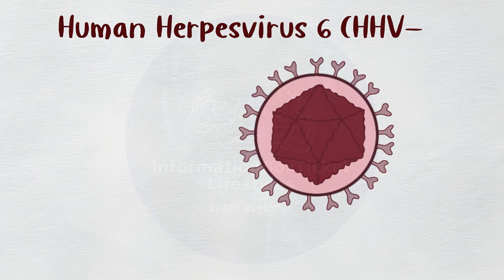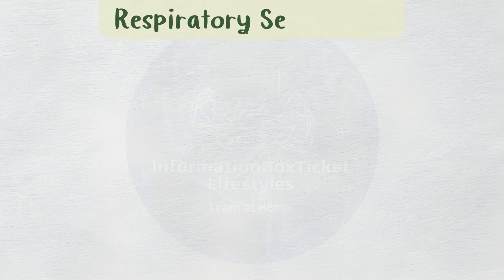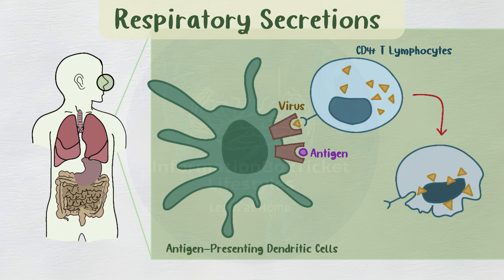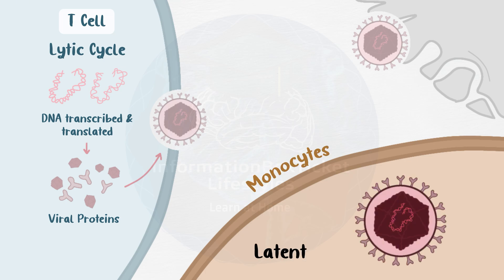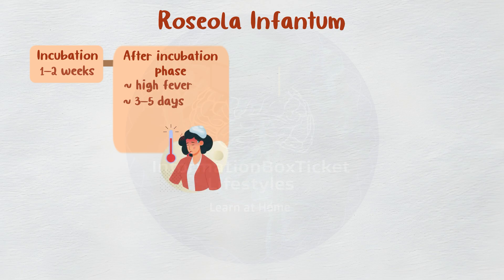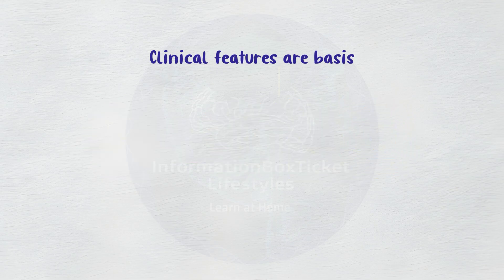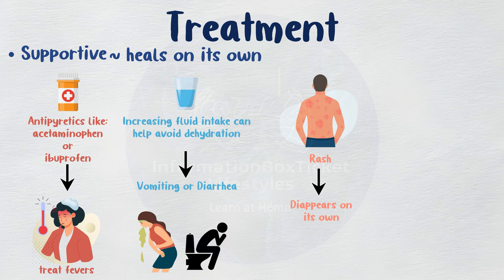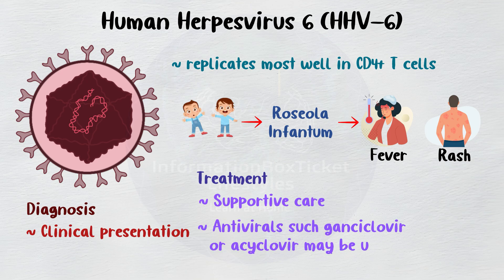Human Herpes Virus 6 (HHV-6) - Replication, Mechanisms & Implications | Virology 101 Animated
Learn Human Herpesvirus 6 (HHV-6) with our educational video, where we explore its transmission, clinical manifestations, and diagnostic methods. Discover the intricacies of roseola infantum, a common pediatric illness caused by HHV-6 primary infection, and learn about its symptoms, diagnosis, and management strategies. Whether you're a healthcare professional, student, or curious individual, this video provides valuable insights into HHV-6 and its impact on human health.

Table of Contents:
- Introduction to Human Herpesvirus 6 (HHV-6)
- Transmission Routes and Spread of HHV-6
- Clinical Features of Roseola Infantum
- Diagnostic Methods for HHV-6 Infection
- Understanding HHV-6 Replication in CD4+ T Cells
- Recognizing the Signs and Symptoms of Roseola Infantum
- Supportive Care for Roseola Infantum: Management Strategies
- Treatment Options for Severe HHV-6 Infections
- Complications and Risk Factors Associated with HHV-6
- Future Directions in HHV-6 Research and Management